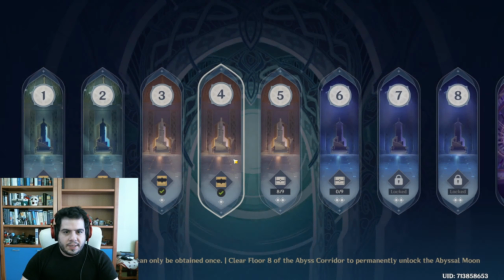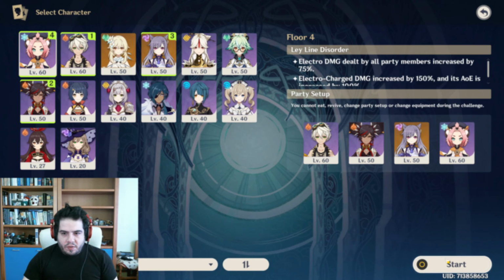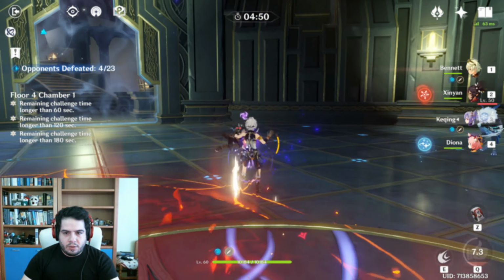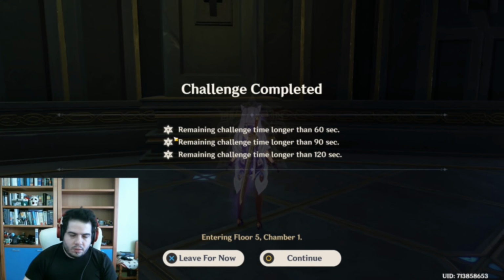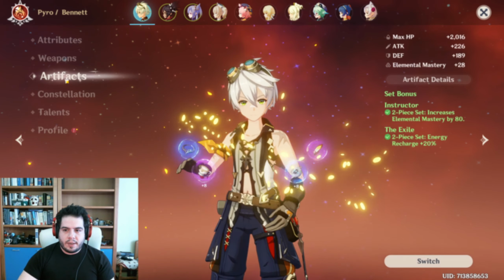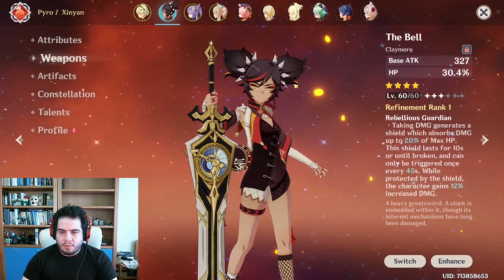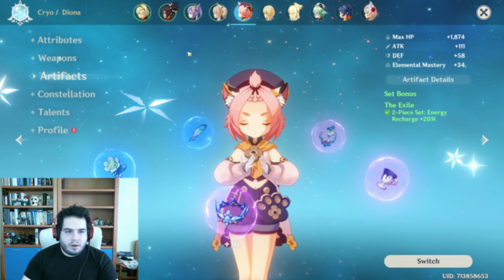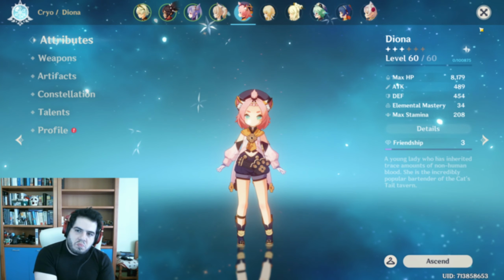Spiral Abyss Floor 4 Guide - Lineup, Elemental Reactions, Weapons & Artifacts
Spiral Abyss Floor 4

Bennett (C1) - Xinyan (C2) - Keqing (C0) - Diona (C0)

A guide on making the most of your Elemental Reactions to clear floor 4 of Spiral Abyss.